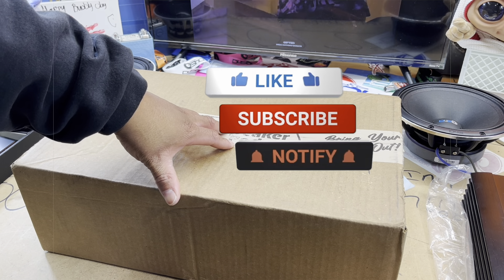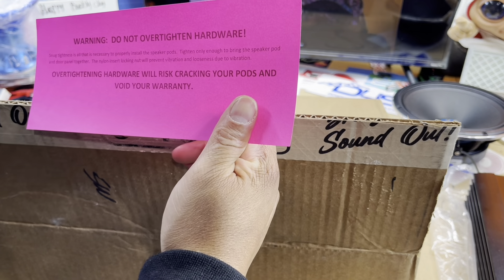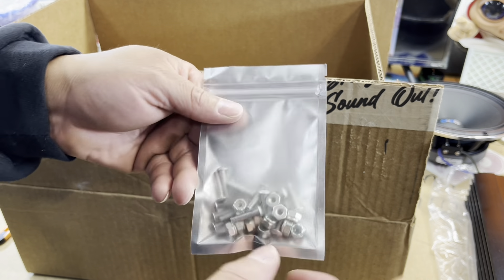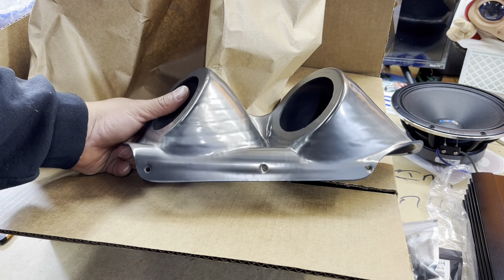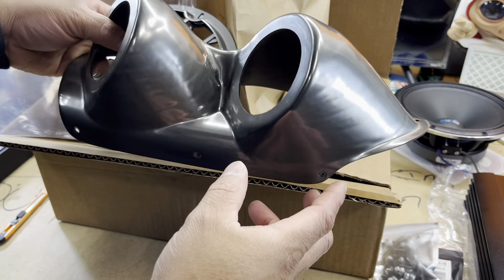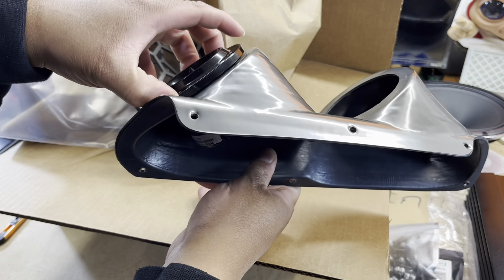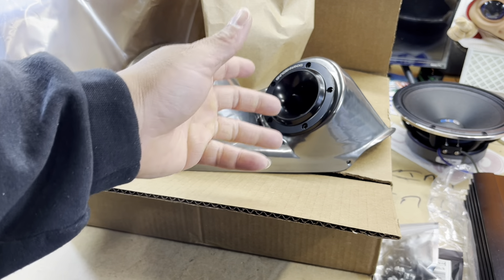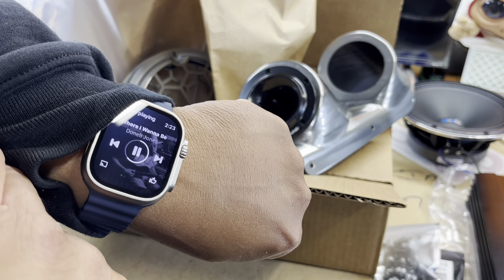custom Speaker Pods A-Pillar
Just some good ole custom a pillars pods